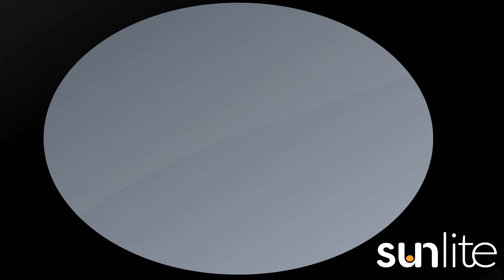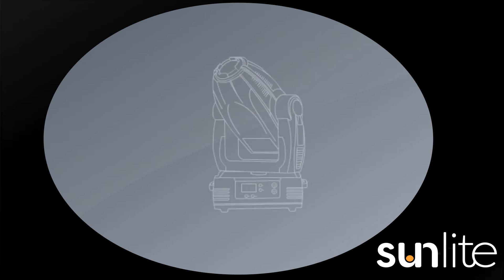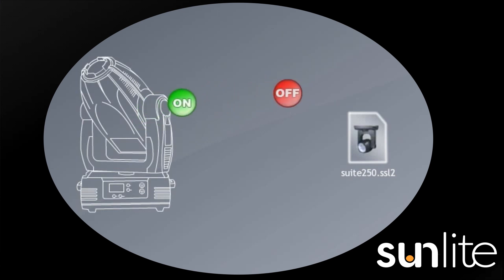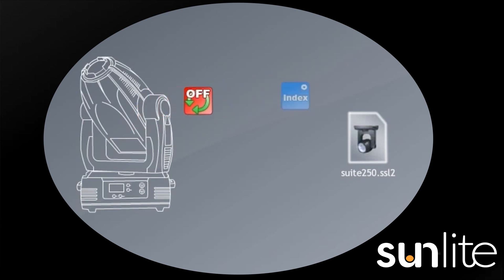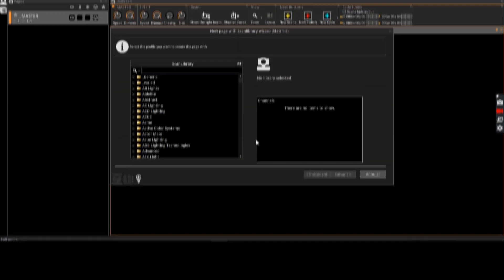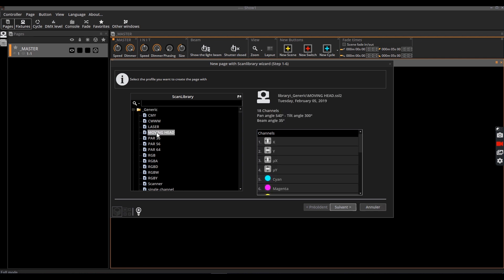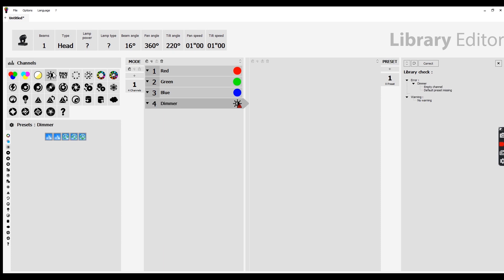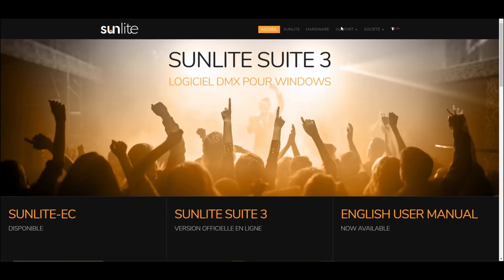04 - Fixtures Profiles - Sunlite Suite 3 Tutorial - English